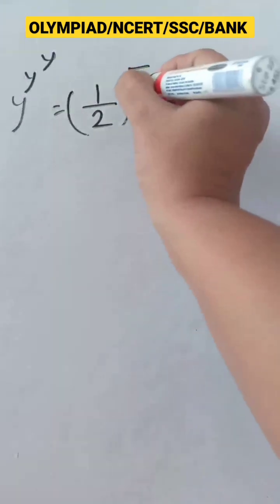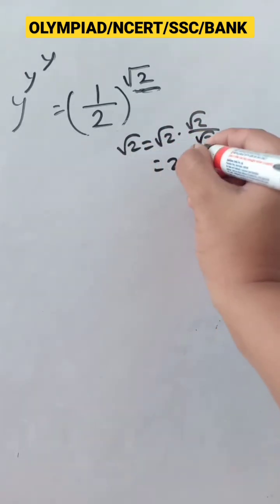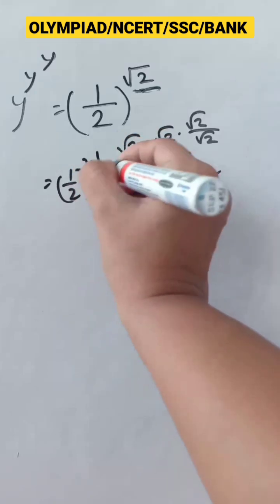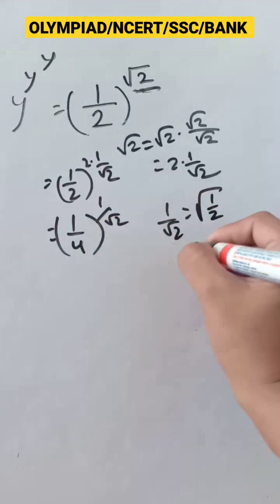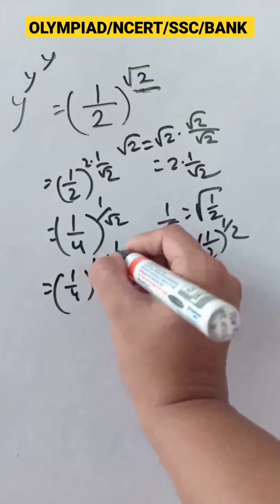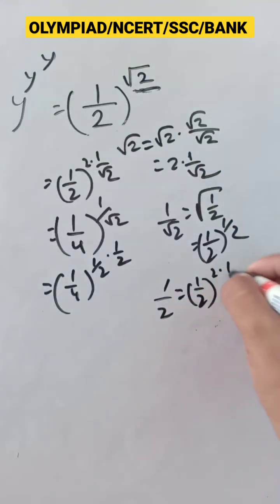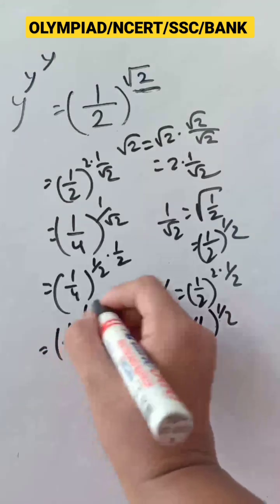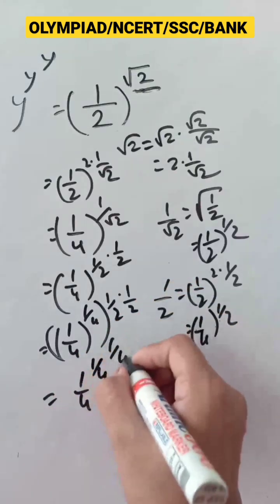🤔💭🔢✖️🧮 Crack Math Olympiad Questions - Tips and Techniques 🤯